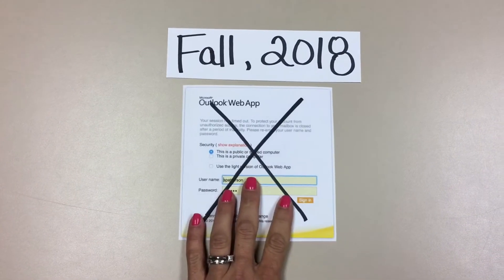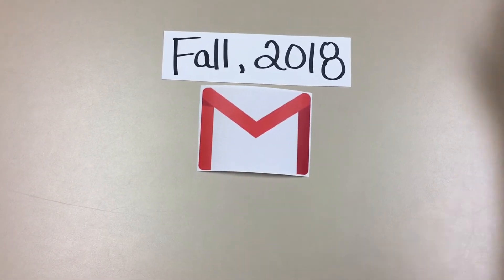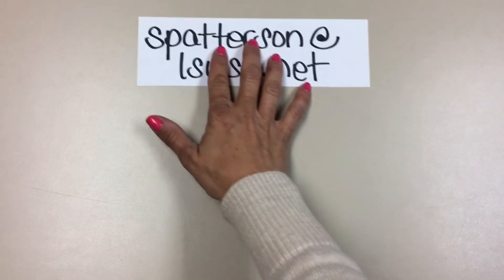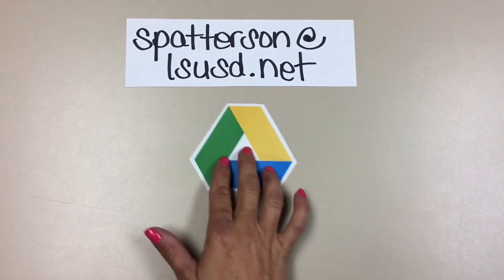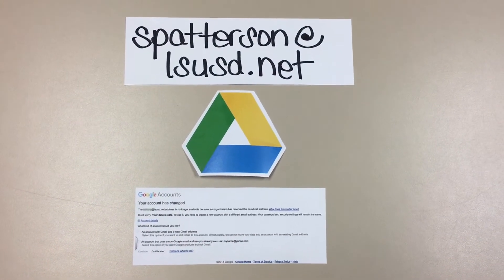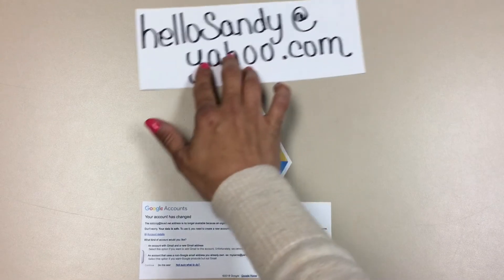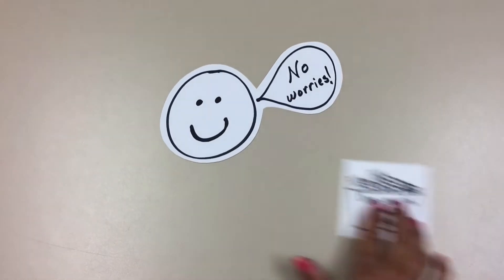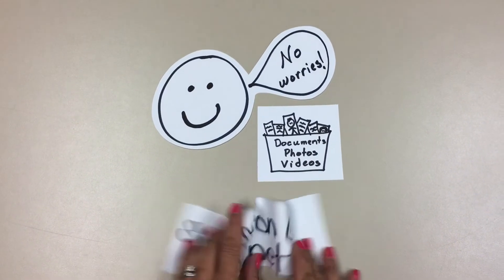Email Changes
LUSD will be switching to Gmail in the fall of 2018.